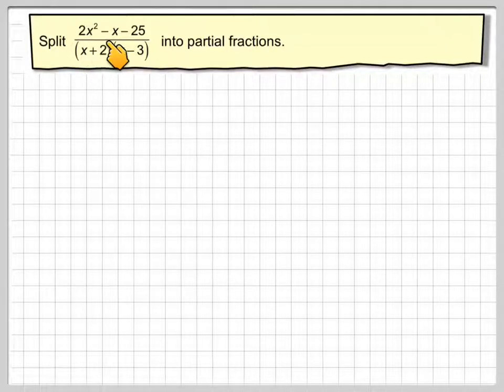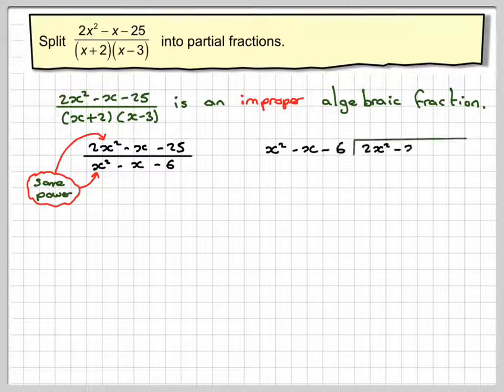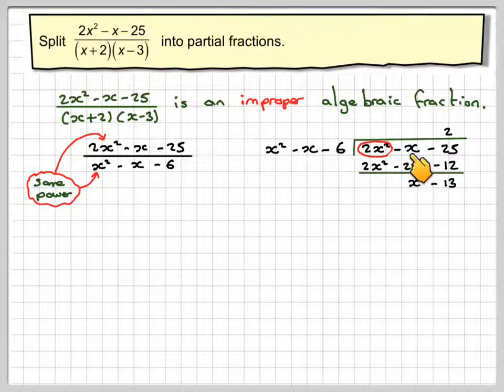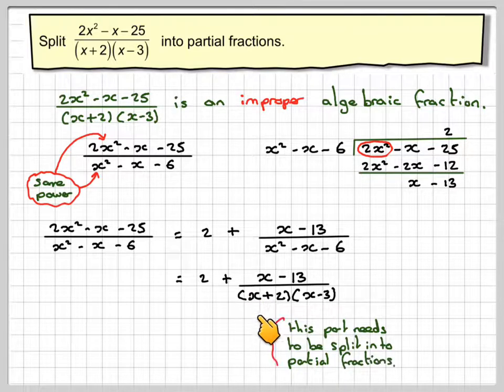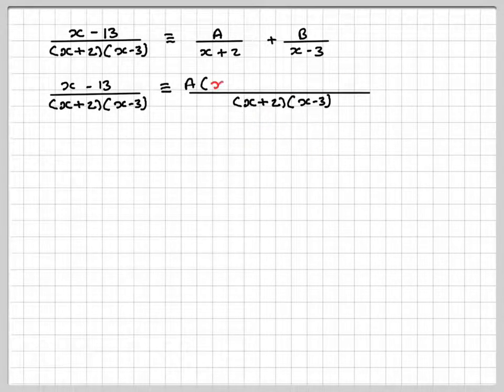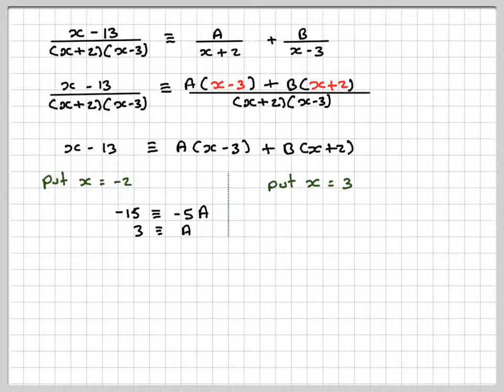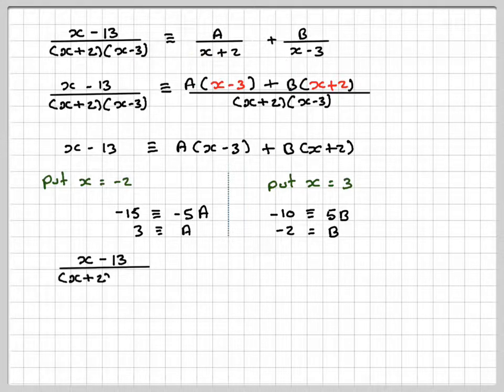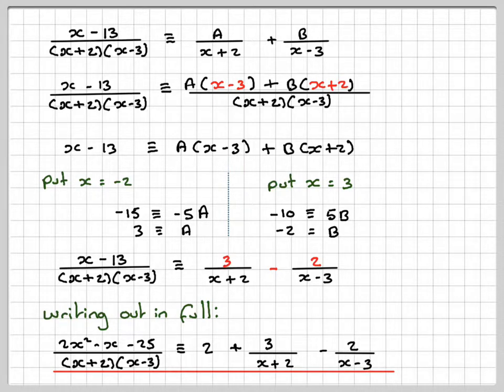Partial fractions and improper fractions assessment question